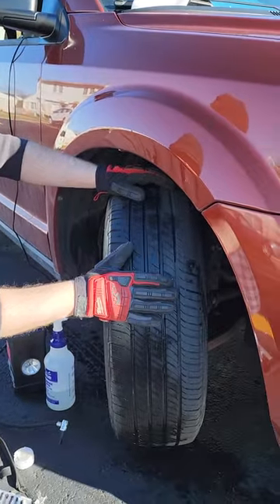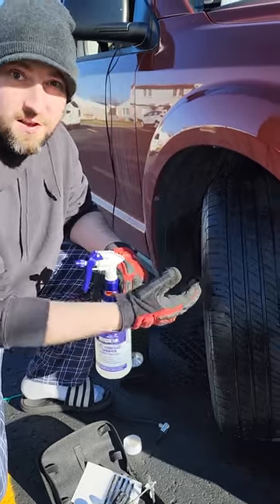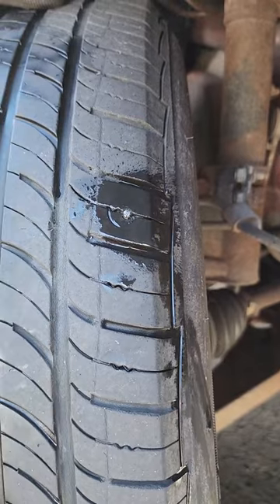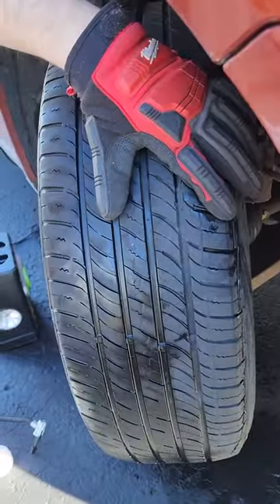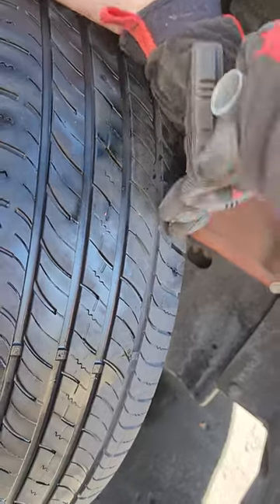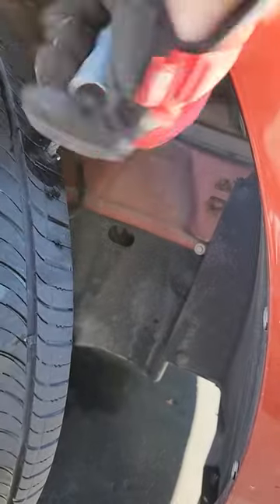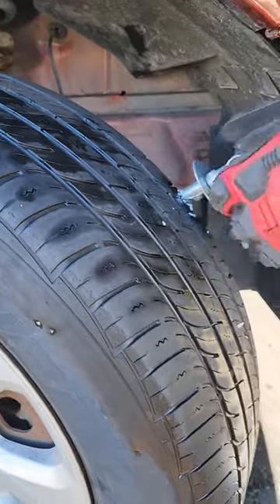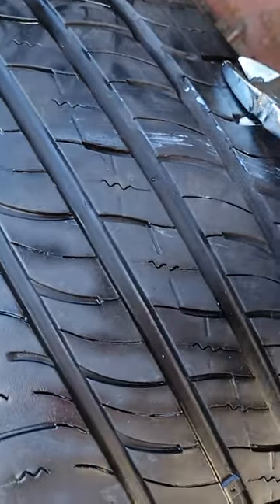Quick Tire Plug!!! (How To Plug a Car Tire)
Should I Buy This 5-Speed Manual 94 Mercury Topaz
(3 Cool Cars Just Sitting Mustang GT, El Camino & VW Beetle!!!)
(1994 GMC Jimmy 4 Door V6 4x4)
(What Rim Color Is Best?!? (Jeep Cherokee XJ Wheels)
(My Dad's 1998 Jeep Cherokee XJ!!!)
(Damage & Rust On My 2000 Jeep Cherokee XJ)
(The Good & Bad About Jeep Cherokee XJ)
(How To Clean Chrome Wheels!!!)
(The Good & Bad About Buick Riviera! 7th Gen (86-93)
(Goodbye 1997 Lincoln Mark VIII LSC)
(Why I Love Cars!!! ( Why I Made This Channel )
(OBDII Code Reader It's Just Plug & Play!!!)
(Selling My Dads 1998 Jeep Cherokee XJ?!?!)
(Why Americans Love V8 Engines!!!)
(Cheap $250 Ford Expedition Spray Down!!!)
($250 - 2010 Ford Expedition Cheapest In The USA!!!)
(Ford Escort Zx2 - Last Drive Goodbye Old friend!!!)